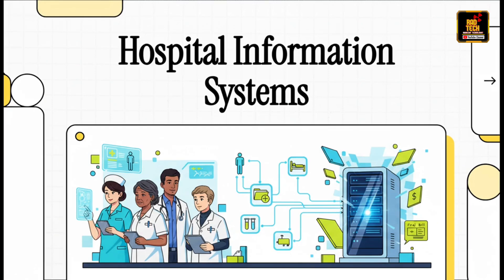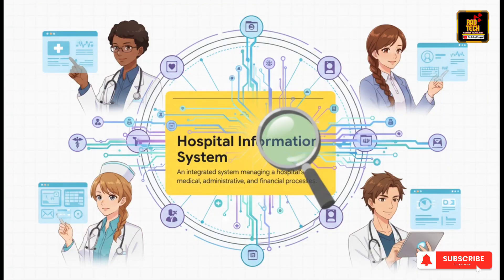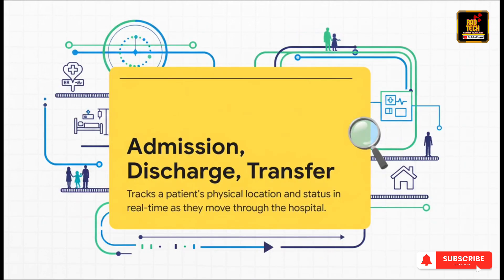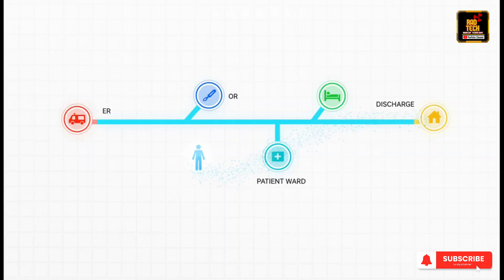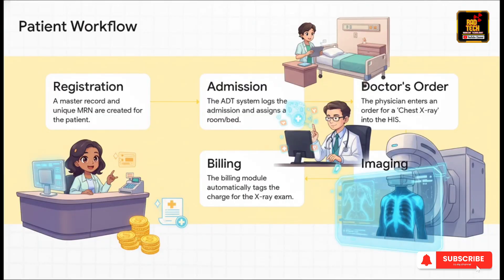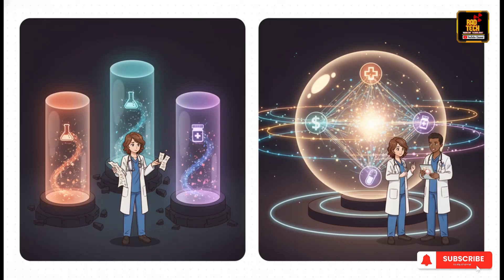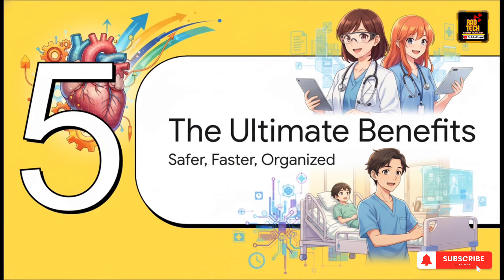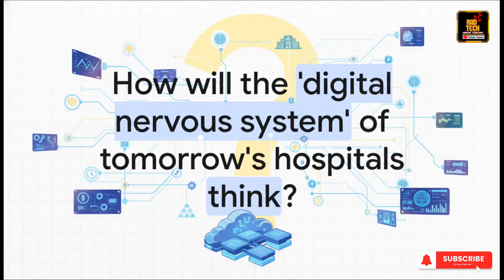What Is HIS ?.. | Complete Hospital Information System Workflow”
Welcome to Rad Tech Rahul, your global destination for clear, practical radiology and healthcare IT education.

In this short and powerful 6-minute video, we explain HIS – Hospital Information System, the digital backbone of every healthcare facility.
This video is designed for radiographers, PACS/RIS administrators, hospital staff, nurses, coordinators, and healthcare IT teams who want to understand HIS from a real-world clinical workflow perspective.

👉 What You Will Learn in This Video:

✔ What is HIS?
✔ Why every hospital uses HIS
✔ Core functions of HIS in patient flow
✔ Patient registration, demographics & MRN creation
✔ Appointment scheduling & order entry
✔ How HIS connects with RIS, PACS & billing systems
✔ Data flow from admission → investigation → discharge
✔ Common HIS modules: OPD, IPD, Billing, Lab, Radiology
✔ HIS integration basics (HL7 messages, ADT, ORM)
✔ Common HIS errors & basic troubleshooting
✔ How HIS improves accuracy, speed & clinical workflow

This video simplifies HIS in a non-technical, globally understandable style, suitable for all hospital staff.

Radiographers

PACS/RIS Administrators

Hospital Front Desk & Billing Staff

Nurses & Coordinators

Radiology Students & Interns

Radiologists

Healthcare IT & HIS Support Teams

Anyone learning hospital workflow

💡 Why HIS Matters in Healthcare

HIS is the central nervous system of a hospital, responsible for:

Patient data management

Admissions & discharge

Appointment scheduling

Radiology/Lab orders

Billing & documentation

Communication between departments

Accurate record keeping

A well-managed HIS improves patient safety, efficiency, communication, and workflow accuracy across the entire hospital.

👍 If You Found This Video Helpful:

✔ Share with radiology or hospital staff